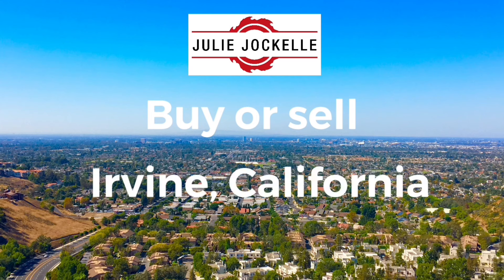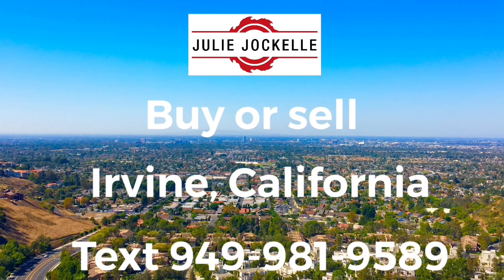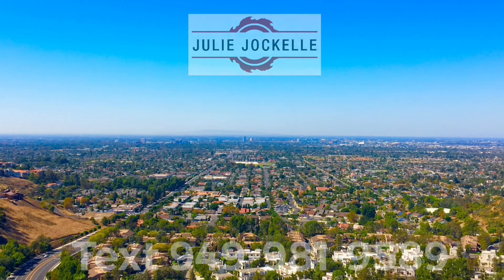Irvine House Tour with Julie - How to read a Prelim 6-25-23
# Irvine Real Estate
# Irvine house tour
# Irvine New Homes
# Irvine investment
# Irvine best homes
# Irvine house for sale

Julie Jockelle 朱利 MBA
Your Irvine CA new home specialist
CA DRE: 02106060
Realty One Group West